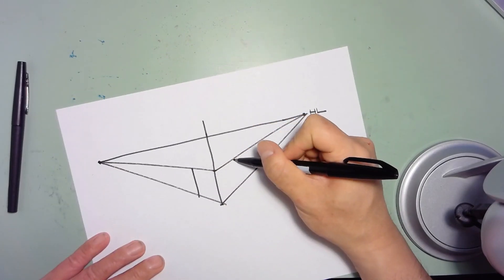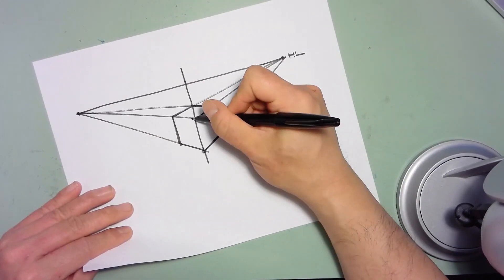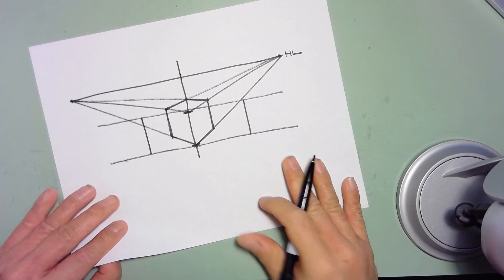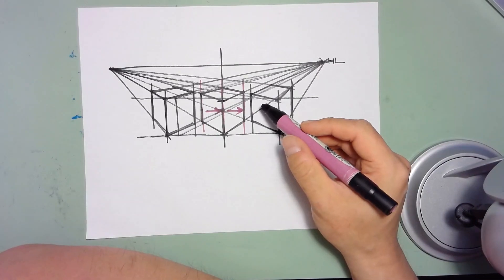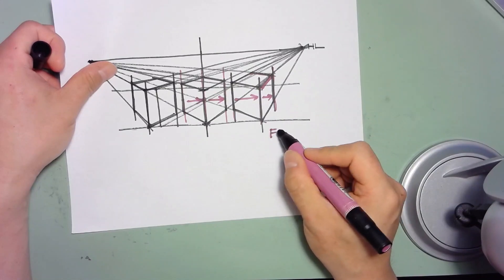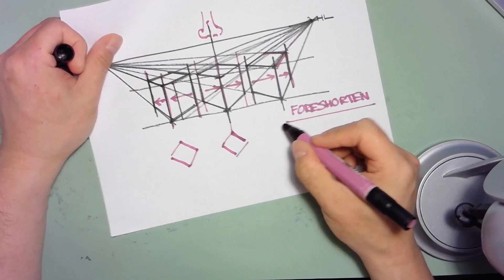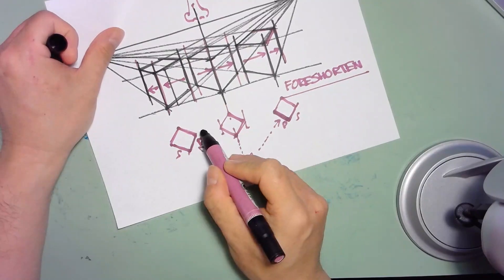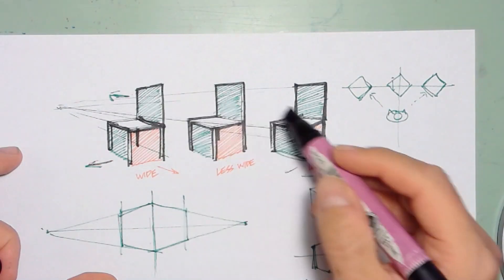Hand Sketching #- 7 Cubes from Any Angle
John Lau, Georgia Tech Biomedical Engineering lecturer, teaches the basics of hand sketching and perspective construction.
This video covers how to draw a cube from any angle.